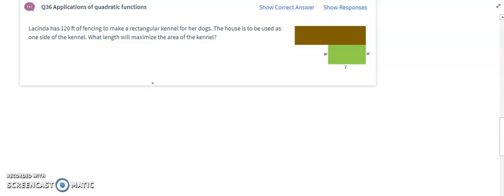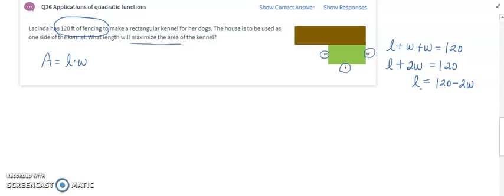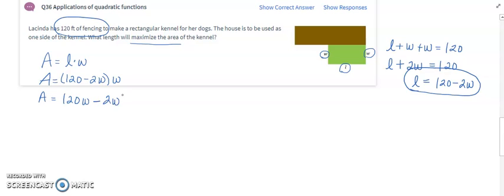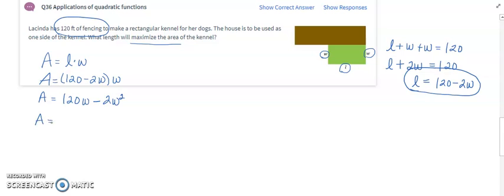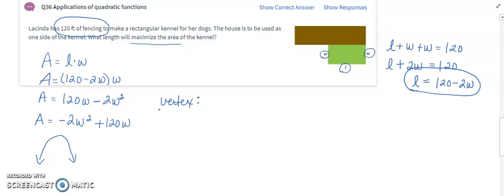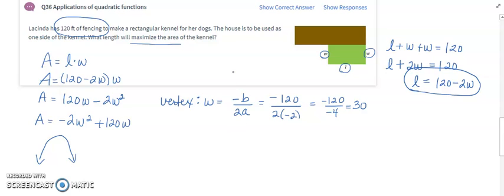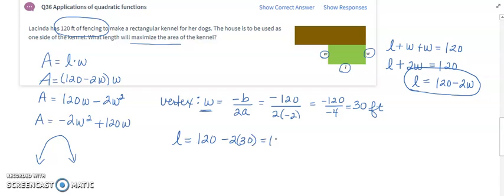S14CCQ36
Section 14 Core Content, Question 36, Application of quadratic function